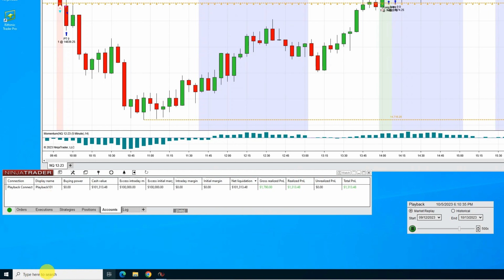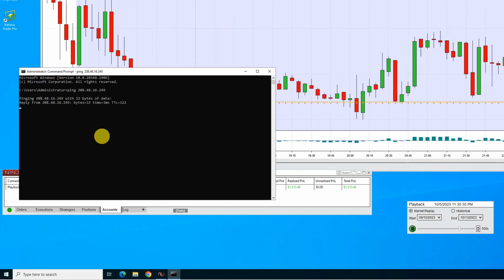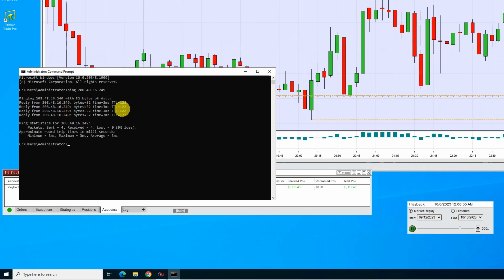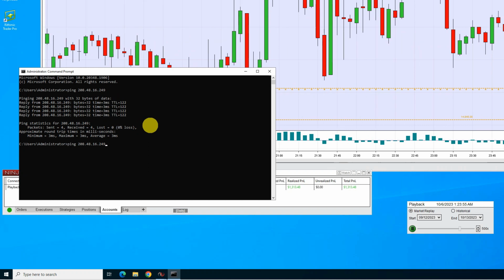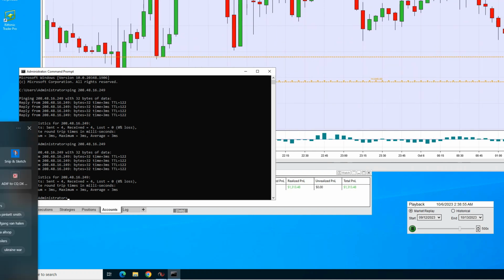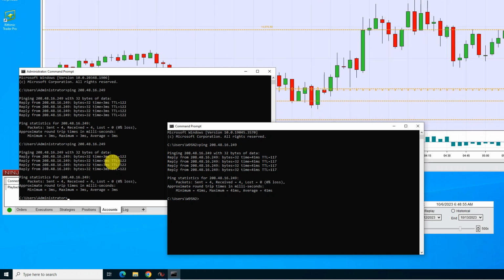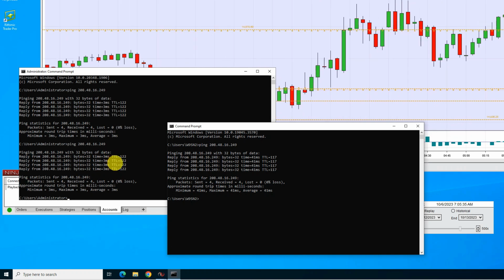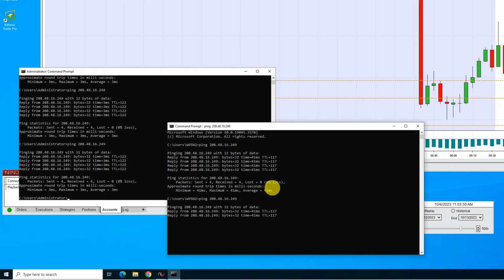Checking Your Trading Speed - Tips and Tricks for Trading Success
"Tips and tricks for lightning-fast trading executions" . In this video we show you how to use your automated trading strategy with a VPS for lightning fast trade executions.

This trading algo / automated trading strategy will get you into the mark, take your profit, and get you out all on it's own.